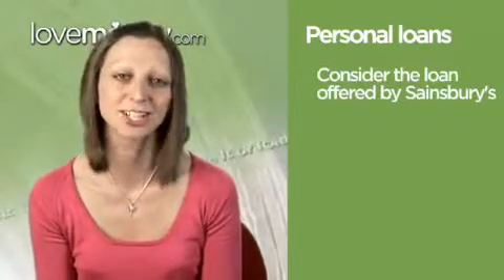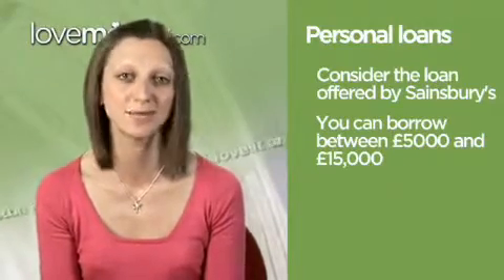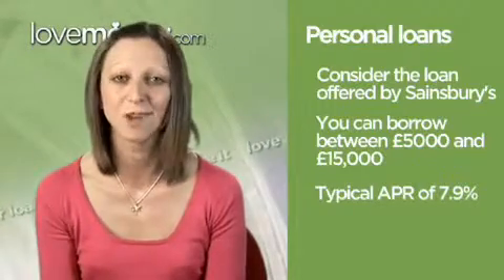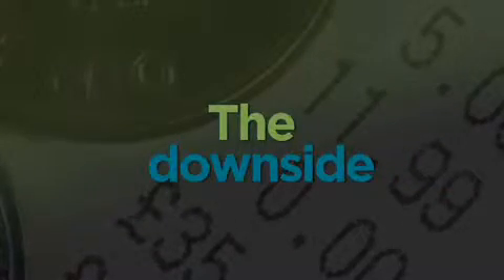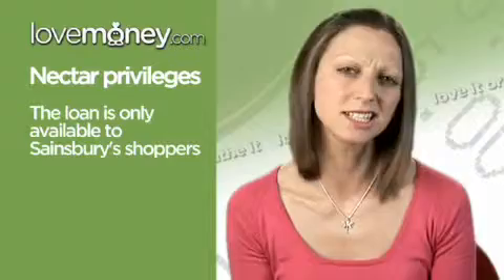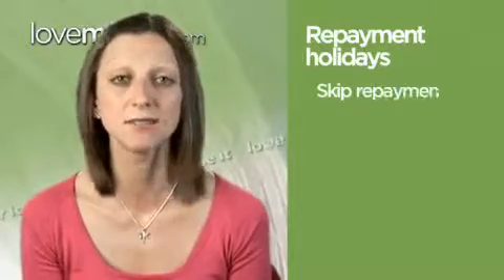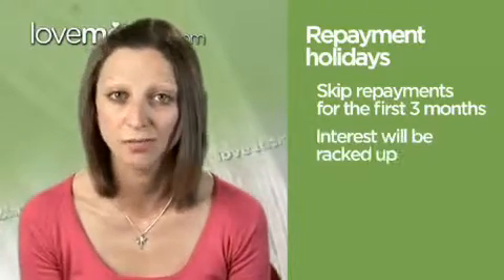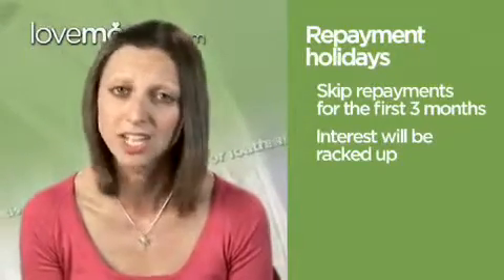Love it or loathe it Sainsburys personal loan